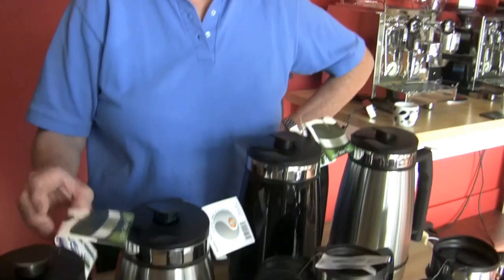Crew Review: Planetary Design Coffee Presses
If you need a coffee press that's a bit more robust (er, you're tired of breaking your glass presses all the time!), then these hardcore presses from Planetary Design might be the answer to your glass shattering prayers. Watch as Gail gives us a tour of the different styles available.

Learn more about these presses ...